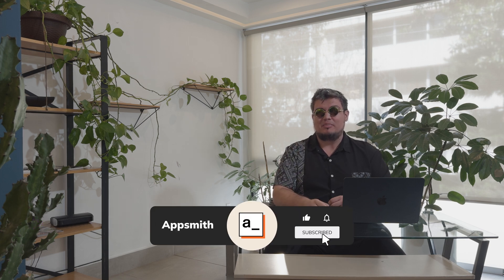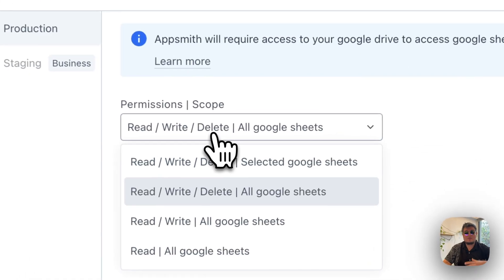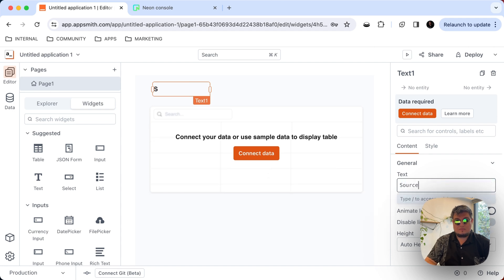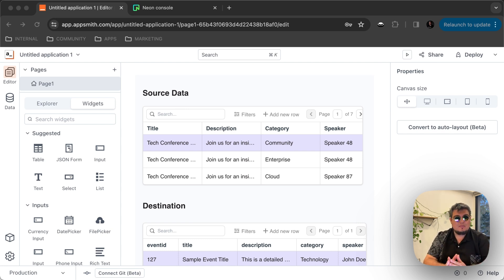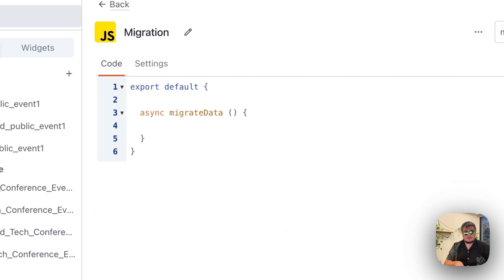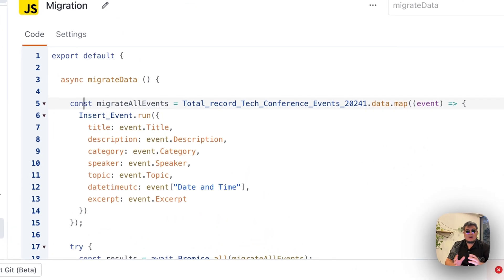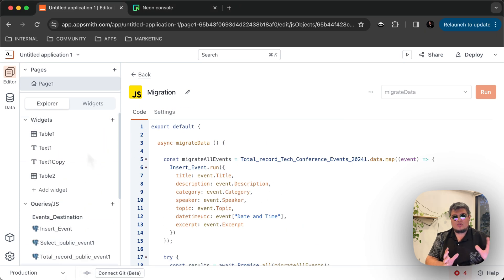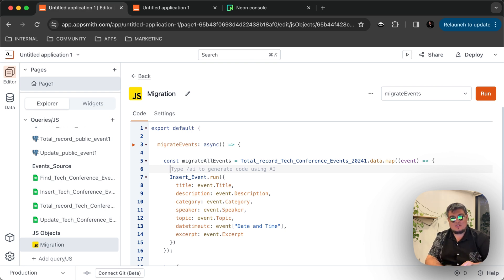How To Migrate Data from Sheets to PostgreSQL using Appsmith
In less than 10 minutes, our DevRel Advocate Kevin Blanco will showcase how to quickly build a data migration application from Sheets to PostgreSQL using Appsmith so you can transform data on the fly and accelerate migrations to reduce time from days to hours, demonstrating why Appsmith customers reduce migration times by 62% and save 4 developer-days per migration.

Timestamps

0:00 Intro
1:35 Connecting Google Sheets to Appsmith
3:45 Connecting PostgreSQL to Apsmith
4:35 Showing Sheets and PostgreSQL data in the UI
7:15 Writing the Insert query into PostgreSQL
11:10 Writing migration logic using Javascript
17:30 Outro

starring: Kevin Blanco;